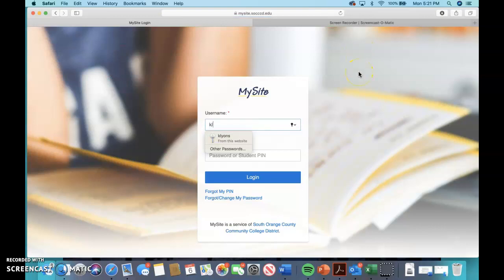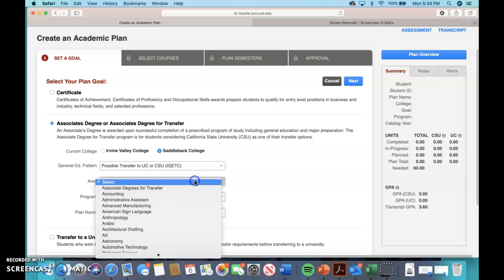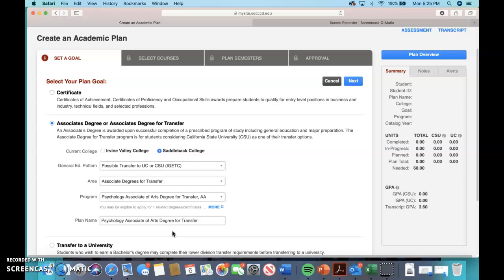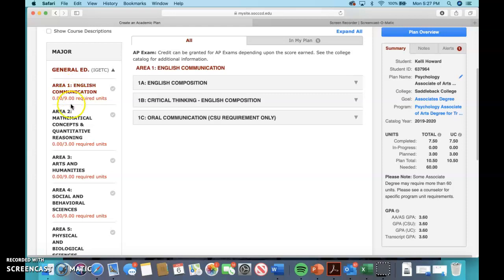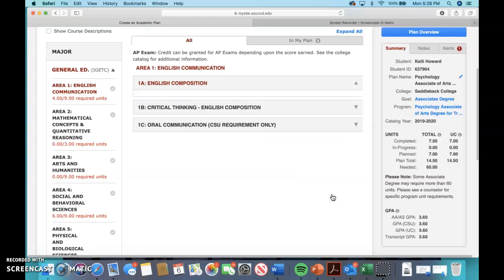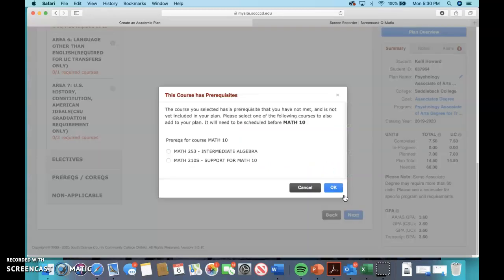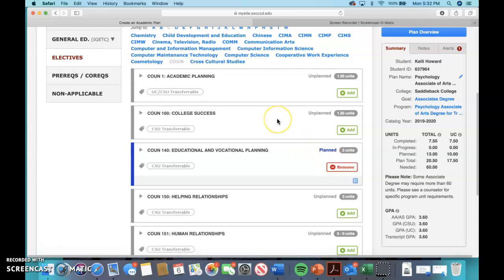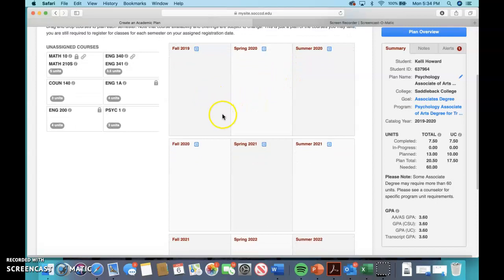How-To create a First Semester Education Plan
Watch this video to learn how to create a First Semester Education Plan at Saddleback College!